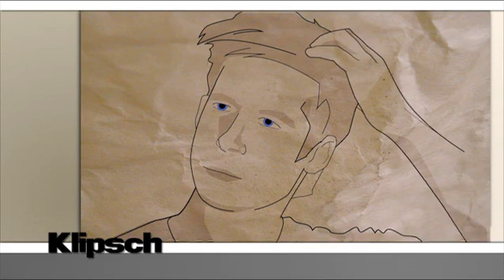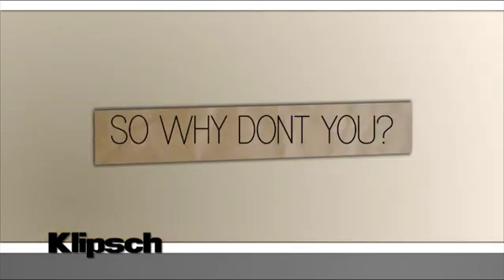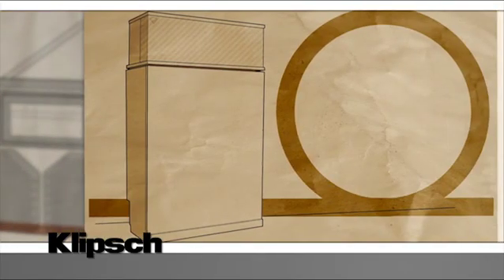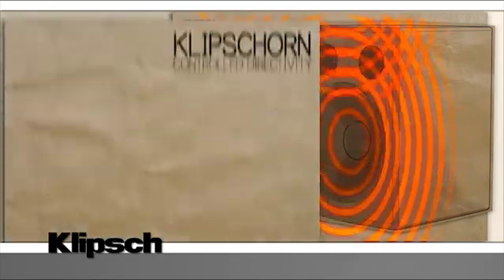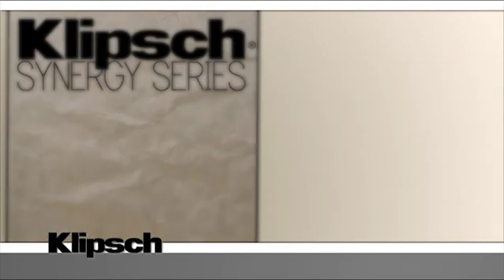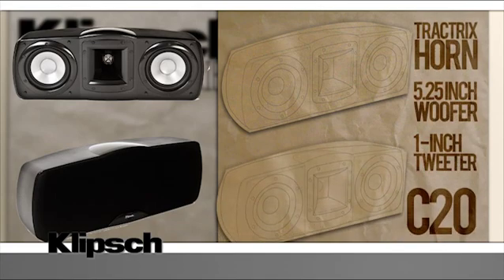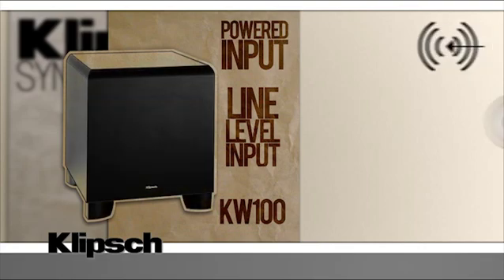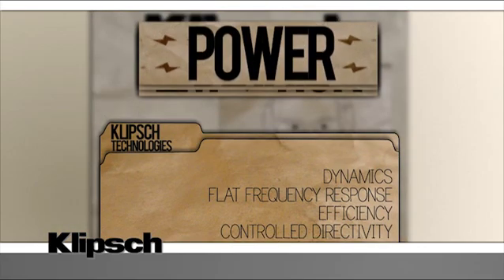Klipsch and the Synergy Product Line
Learn more about the Klipsch advantage and the patented horn technology. As the best value in high-performance entertainment, the Synergy Series is the perfect union of great sound and contemporary beauty.